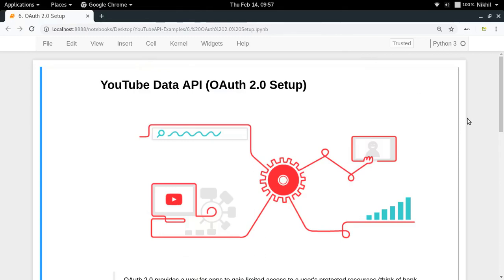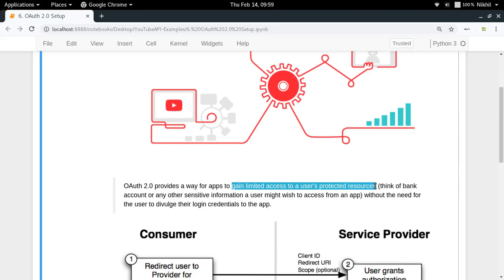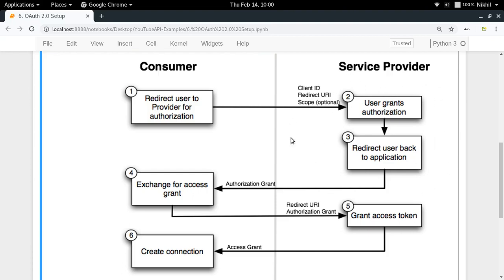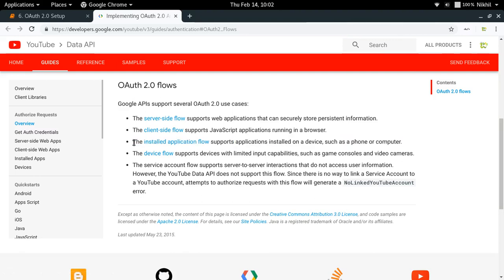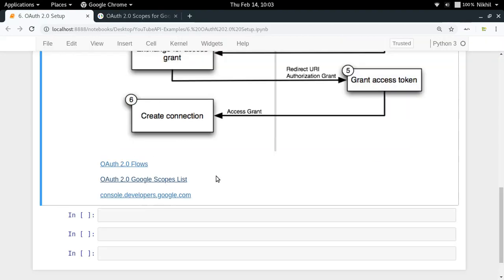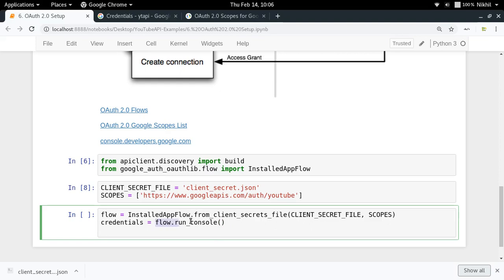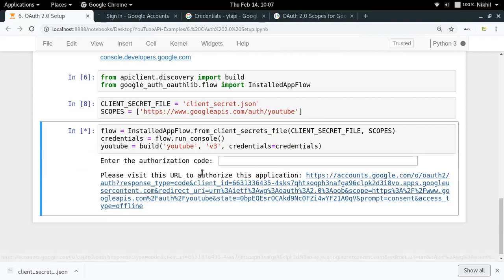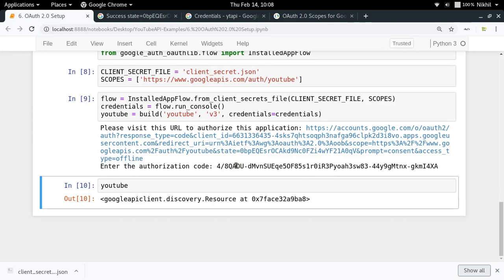OAuth 2.0 Setup | Exploring YouTube Data API (Part-6)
In this video, learn how to setup OAuth 2.0 for YouTube Data API on a simple Python script or Desktop application.